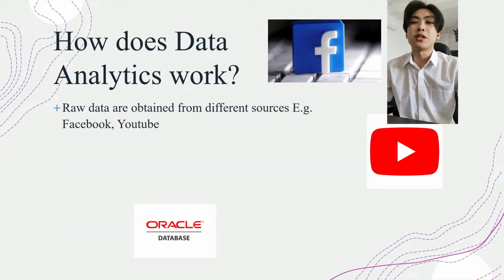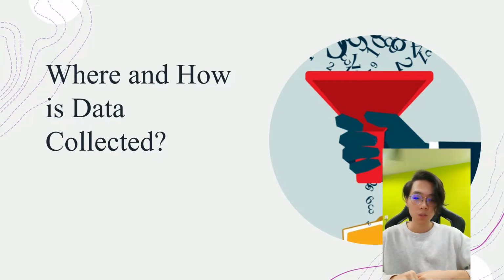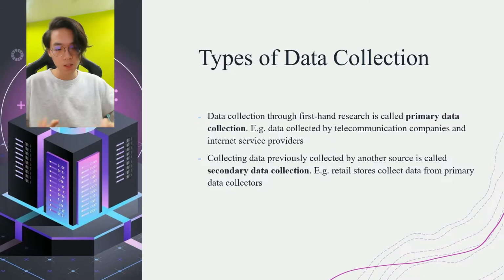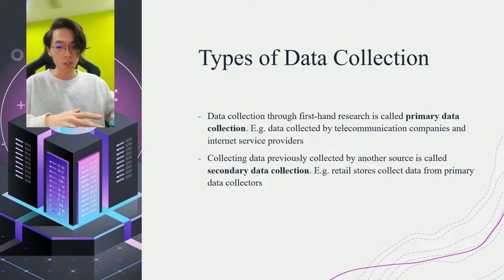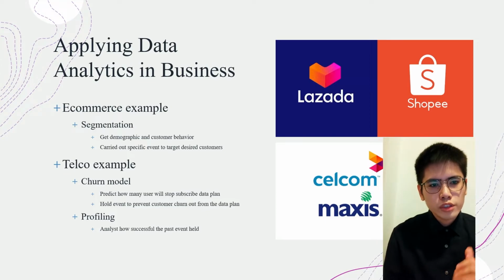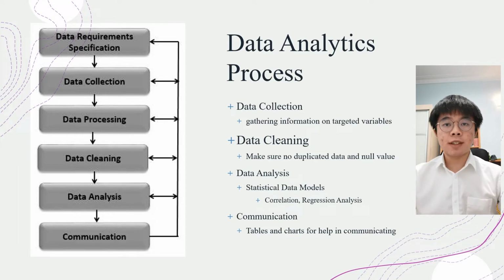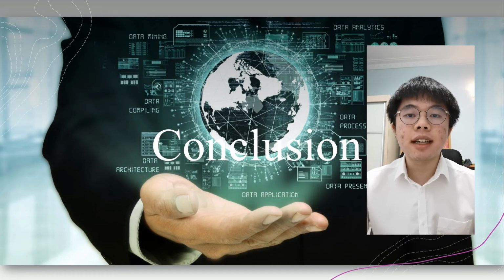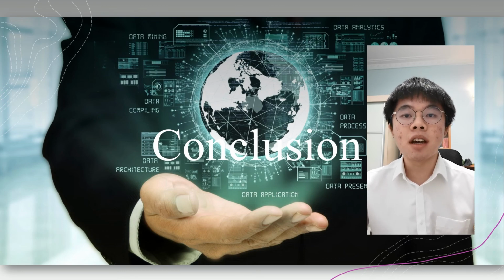Application of Data Analytics to Improve Business Performance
For Assignment